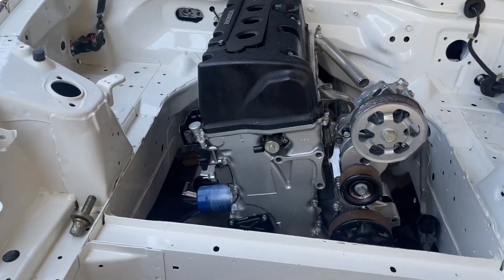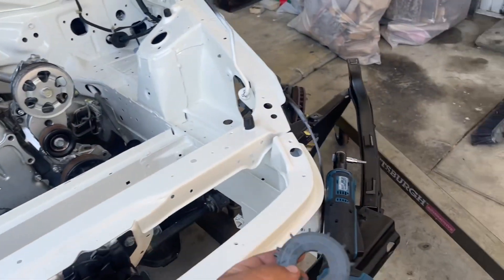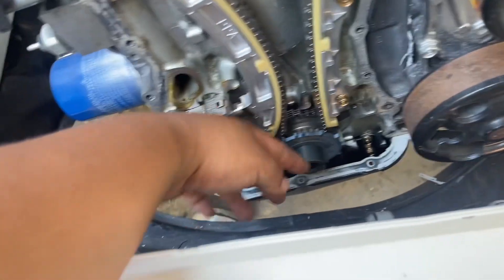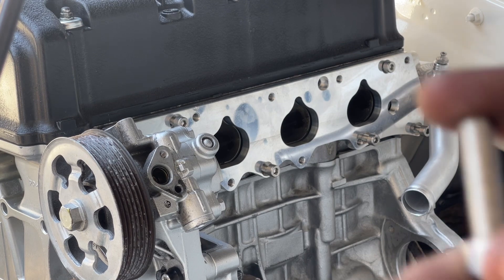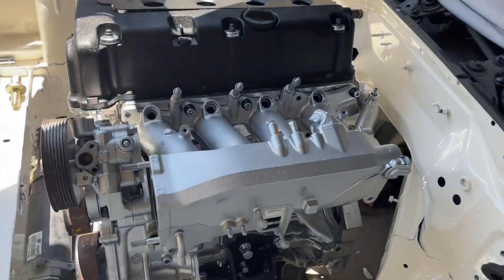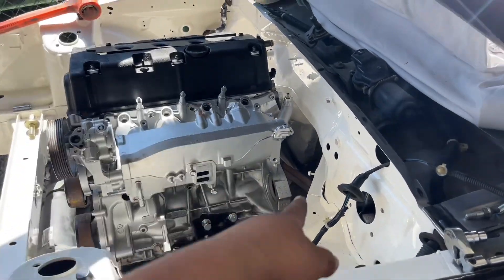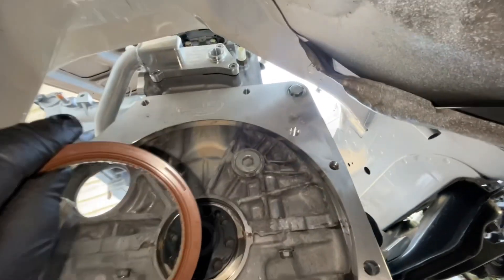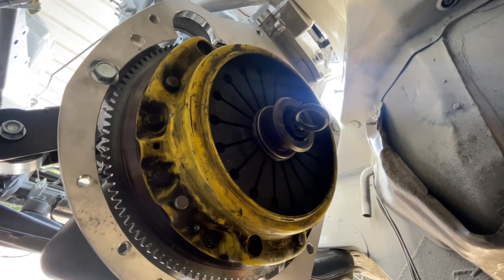K24 Swap Woes: Unveiling the Hidden Challenges!